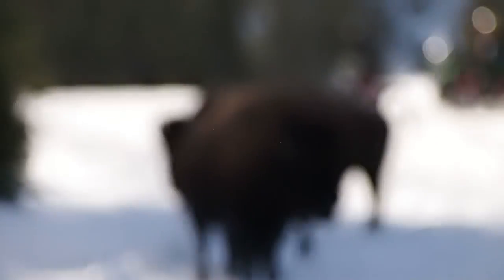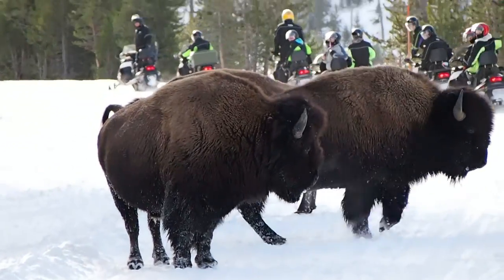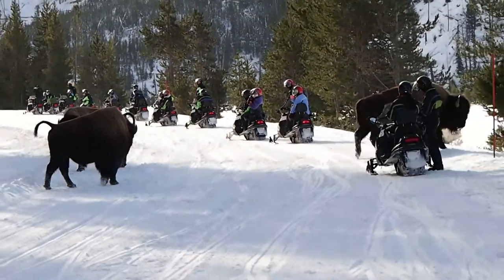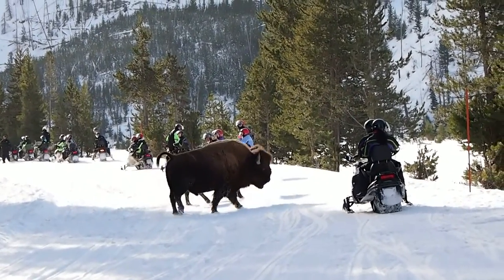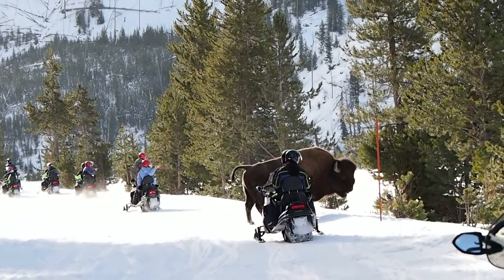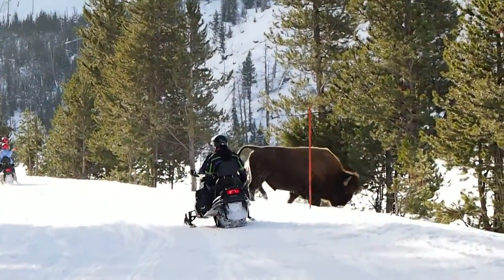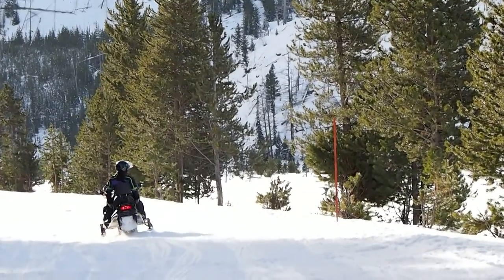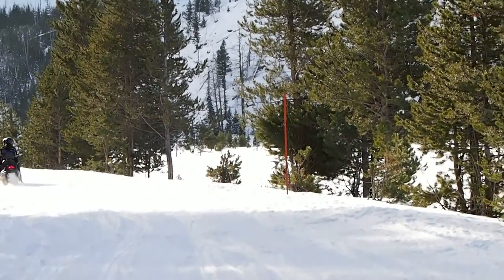Bison Encounter in Yellowstone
On a guided tour of Yellowstone on snowmobiles, we spotted 3 bison on a field to the right of the trail.  They came up to another tour group and we got to know each other a little bit more :)